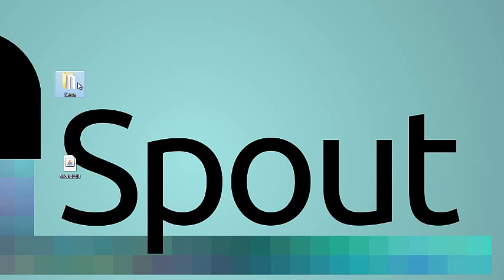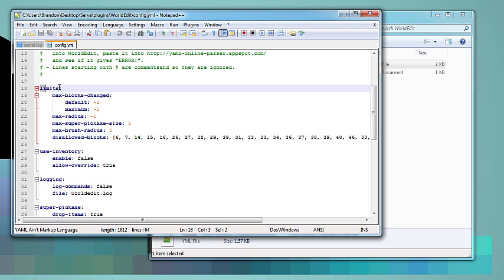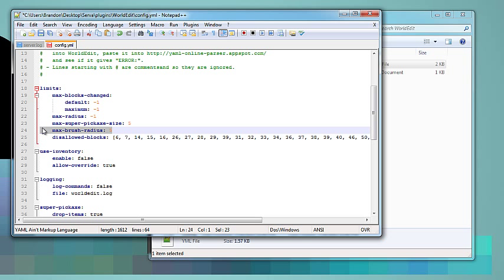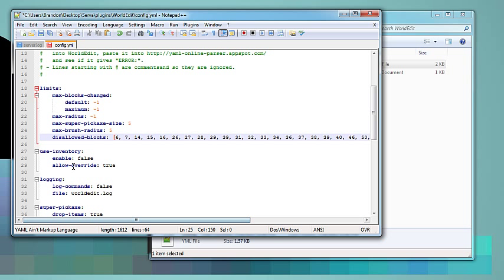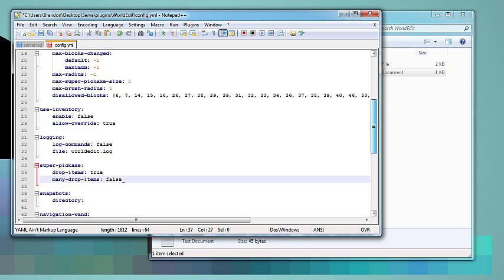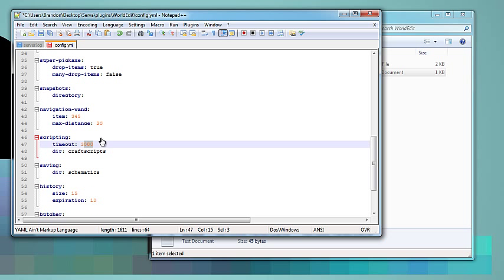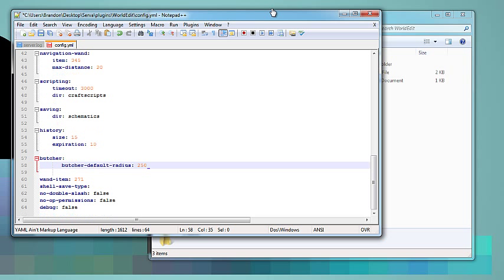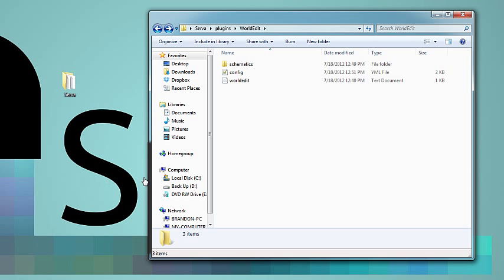WorldEdit Tutorial: Installing and Configuring [1]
This is going to be a series of multiple bukkit plugin tutorials on the minecraft server plugin WorldEdit.

WorldEdit is an easy-to-use in-game world editor for Minecraft, supporting both single player and multiplayer, that lets you:
- Change thousands of blocks in an area at once by selecting regions.
- Use over 100 functions to modify the world or remove problems.
- Remove large chunks of land as you wish.
- Sculpt the world and build mountains with brushes.
- Fix annoyances such as broken water, missing snow, raging fires, and more.

WorldEdit Tutorial: Installing and Configuring